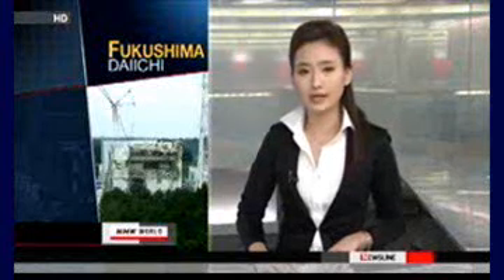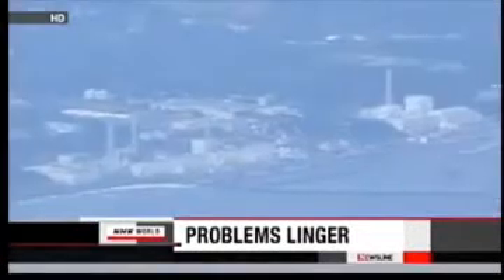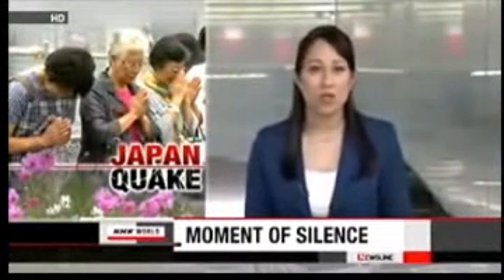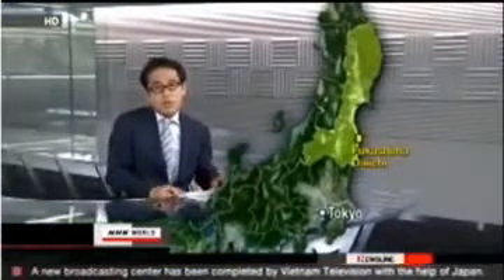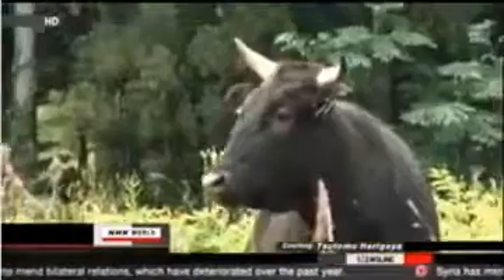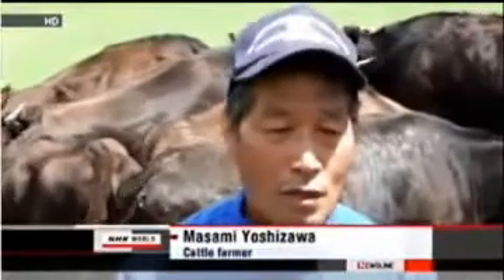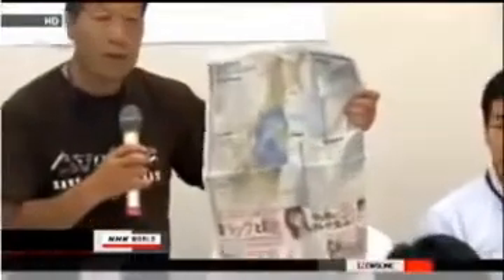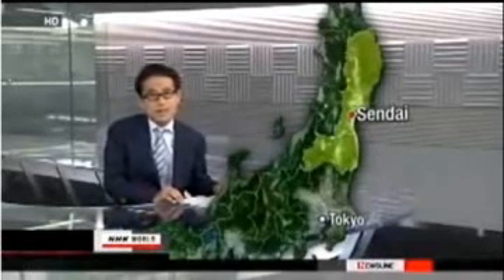Japan's New MAP of Fukushima Radioactive Fallout on 6 month Anniversary 9/11/11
Uploaded by MsMilkytheclown on Sep 11, 2011

Way beyond the "Exclusion Zone!"
enough said.

Cancer won't kill people if heart attacks kill them first.

Uploaded by radioactivebsr on Sep 11, 2011

6 month black aniversary of Fuku. 10 year black aniversary of 9/11

BSRRW.org Ditta Rietuma behind camera

Here's the link from Enenews so you can read about those headlines. Complete Disaster is an UNDERESTIMATE of unimaginable magnitude. And it keeps getting worse.

The nuclear updates out of Japan have slowed to nearly Zero. BEWARE! Read between the lines. (I'm guessing things are Totally out of Control)... but that's just an estimate, after watching this "performance" on a daily basis. On the other hand, they could well have things totally fixed. Who am I to say?

I went to Fukushima City on July 25, 2011 to compare Medcom Geiger Counters and found readings over 10.0 micro sieverts (uSV) common. This is 100 times Osaka background levels (0.1uSV). The Fukushima health authority, Dr. Shunichi Yamashita, says this is safe. Parents in Fukushima with the Fukushima Network disagree and need our support. They are working to get children out. Would you want your child playing in the grass in this city?

Good evidence that cesium-gas residue is visible at Fukushima...

TEPCO has discovered locations on the Fukushima plant site with lethal levels of external gamma radiation. Fairewinds takes a close look at how this radiation might have been deposited and how similar radioactive material would have been released offsite.